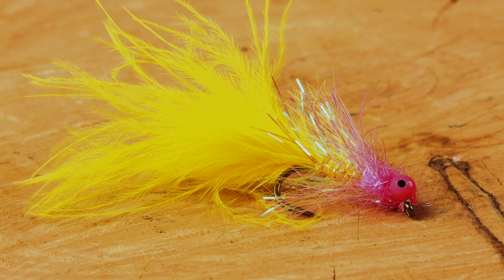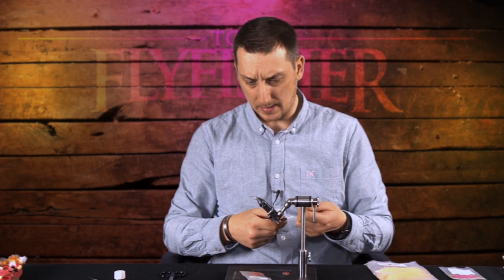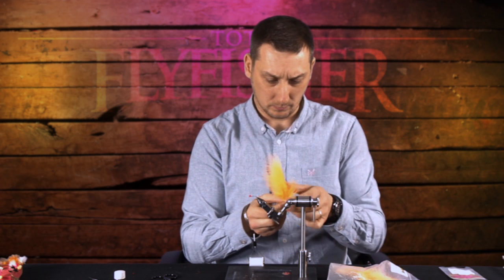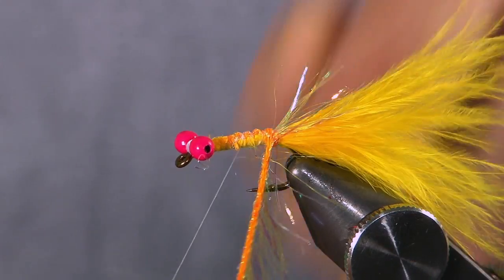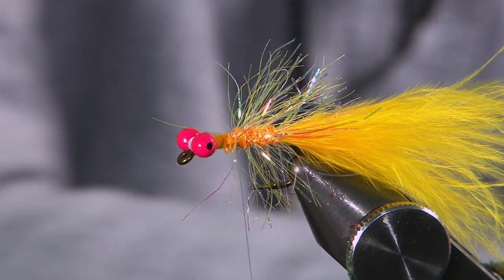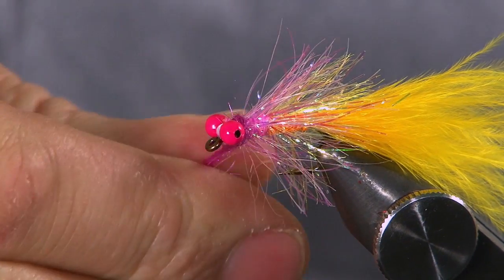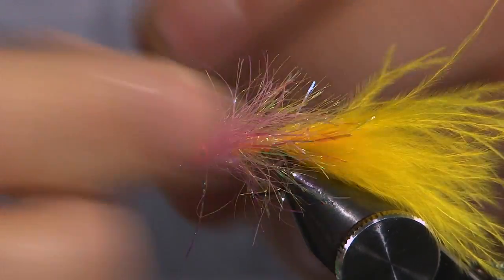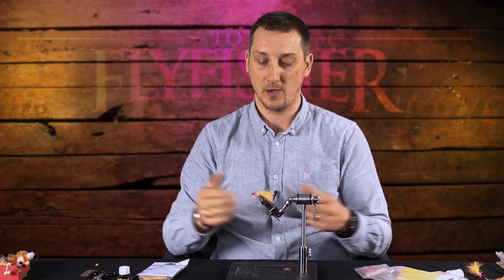Rhubarb and Custard Dancer